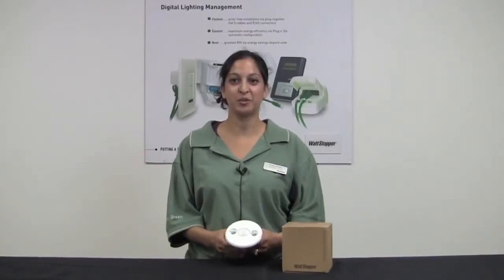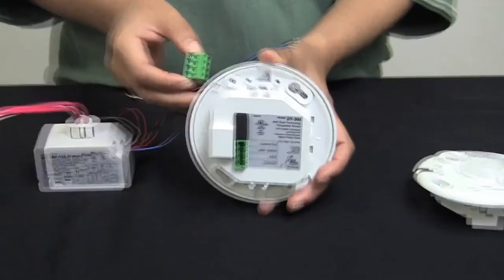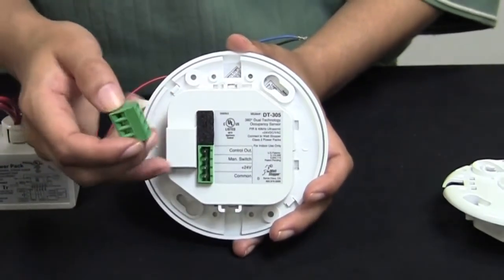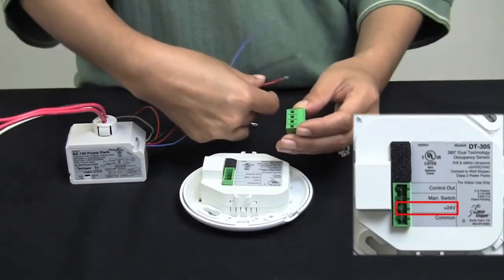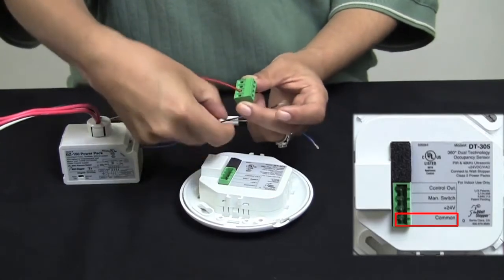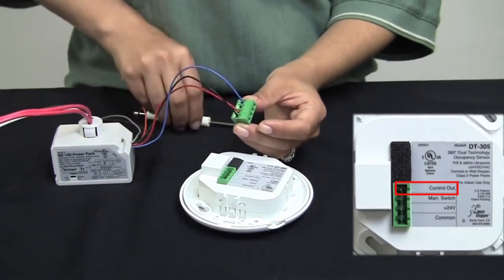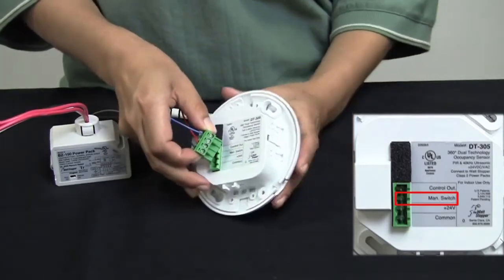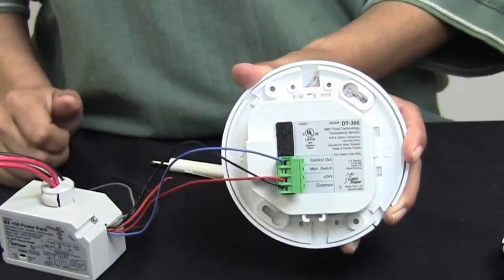WattStopper- How to wire a DT-305 Dual Technology Ceiling Sensor